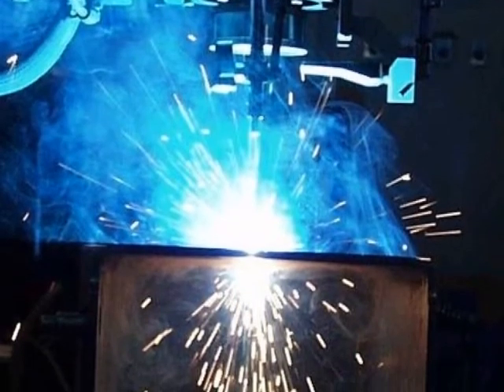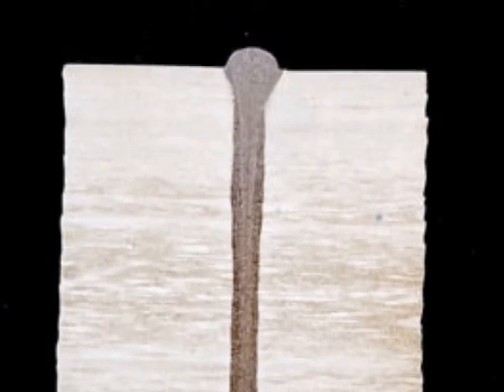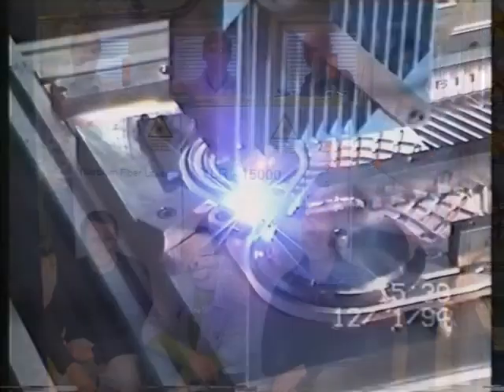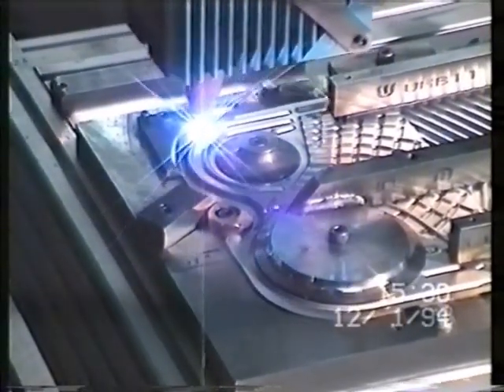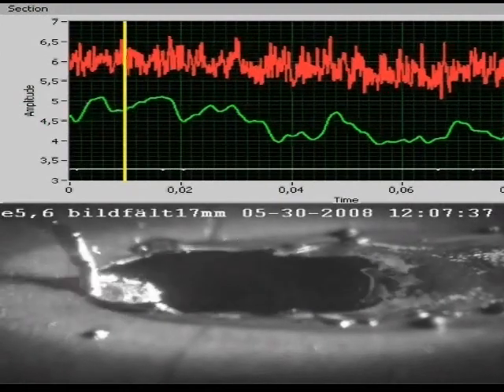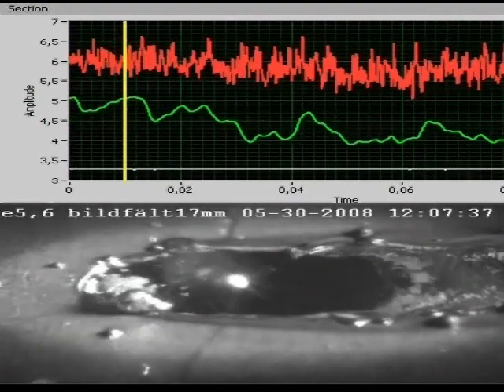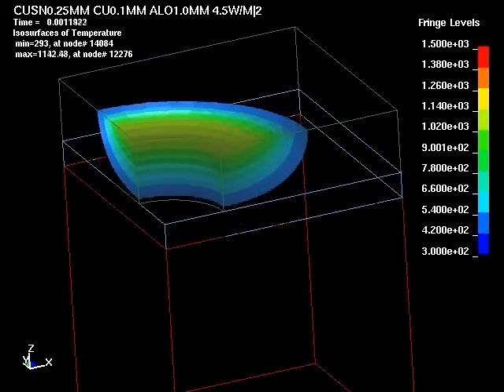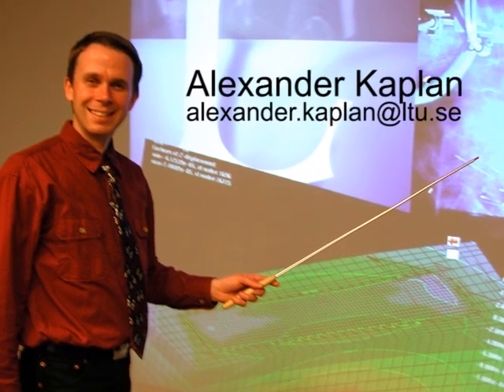Manufacturing Systems Engineering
Profile of division of manufacturing system engineering at the departement of applied physics and mecjhanical engineering at Luleå  University of Technology